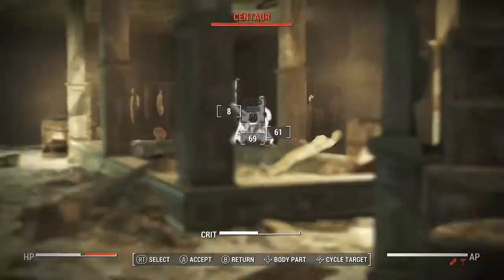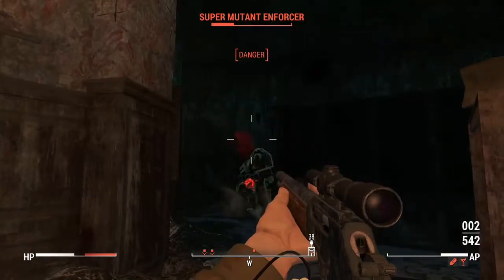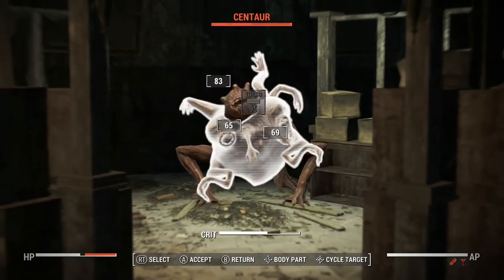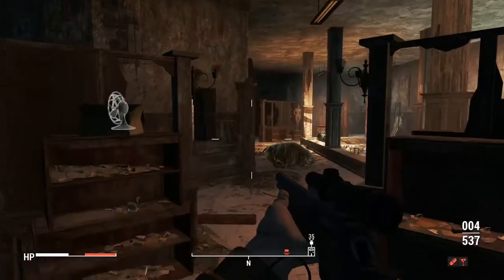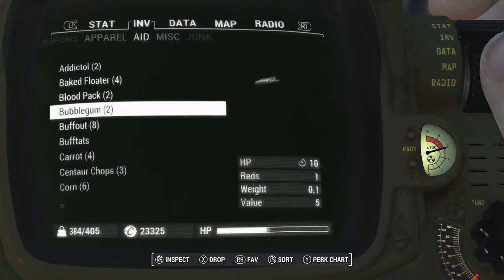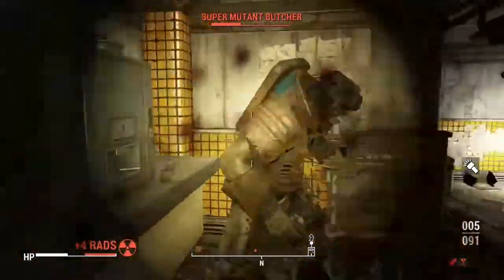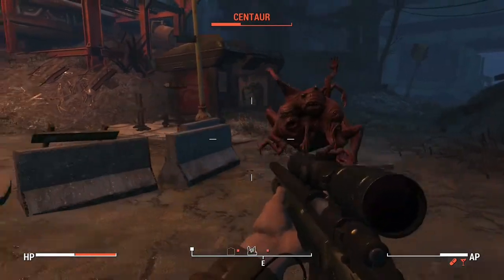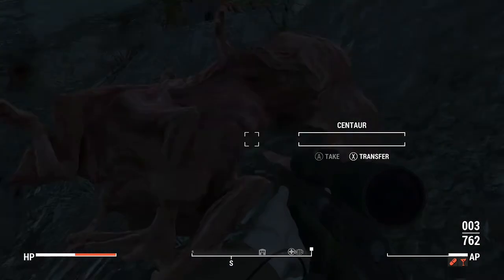Fallout 4 mods: centaur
today we will look at some fallout 4 cut content the centaur  that has been added as an immersive mod. This is crypto gamer peace out.